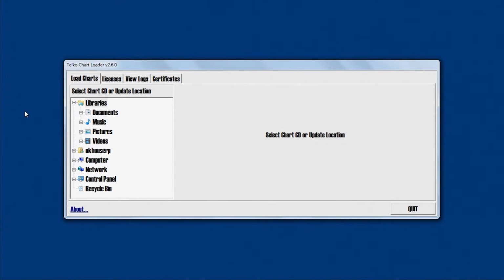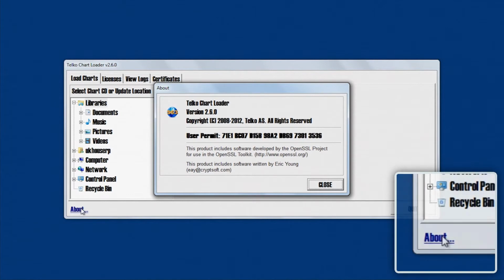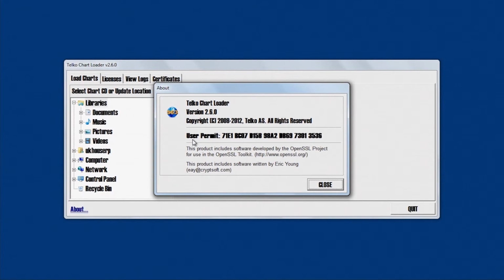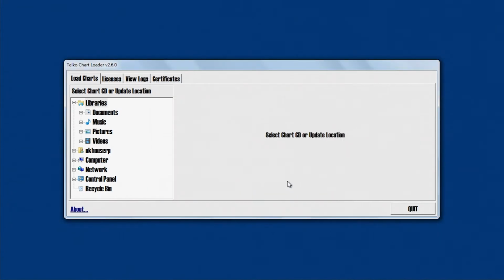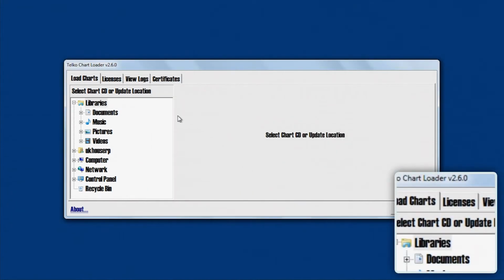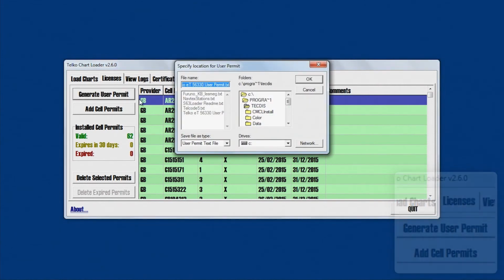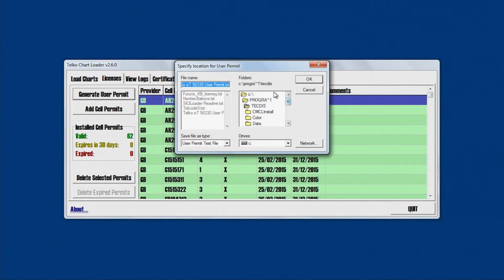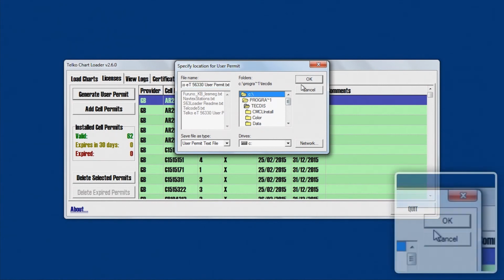Telko ECDIS v2.6.0 - Finding your UPN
How to find your user permit number on a Telko ECDIS v2.6.0